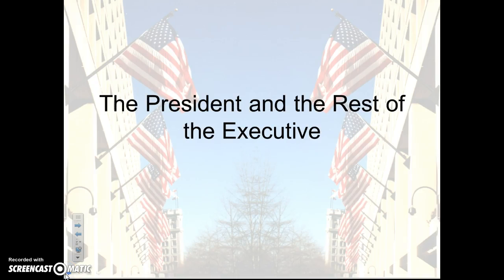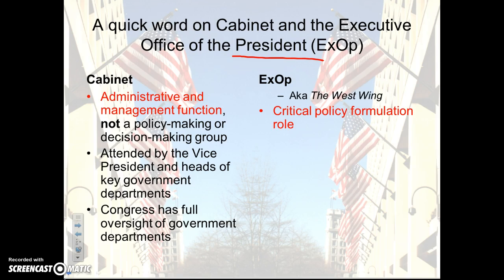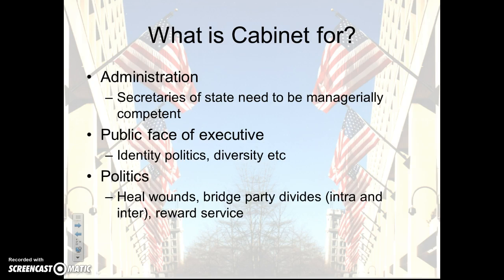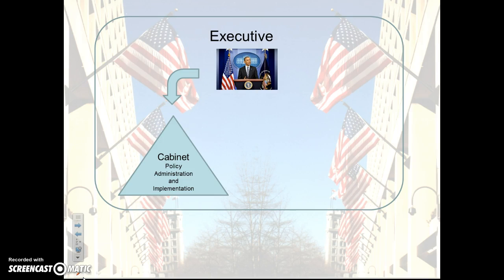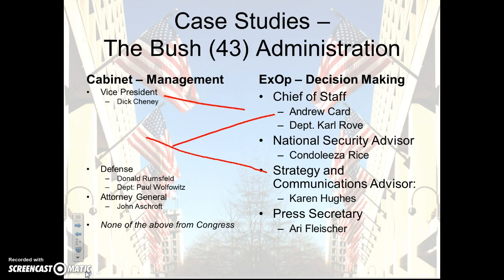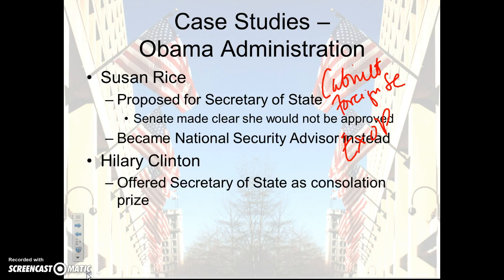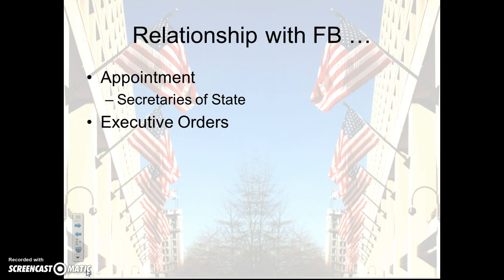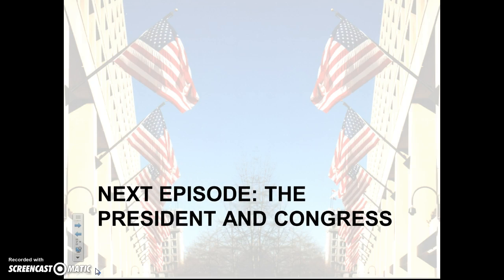The President and the Rest of the Executive Branch